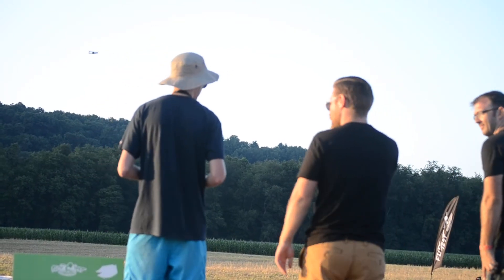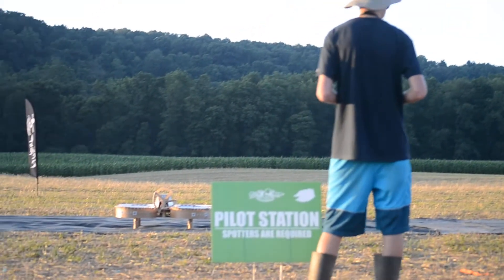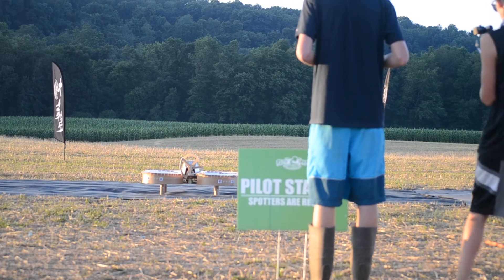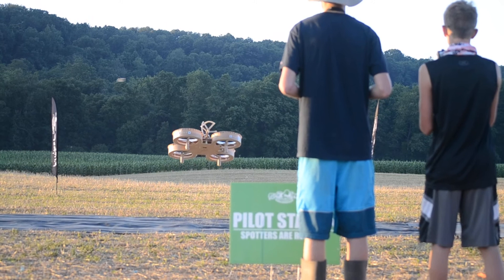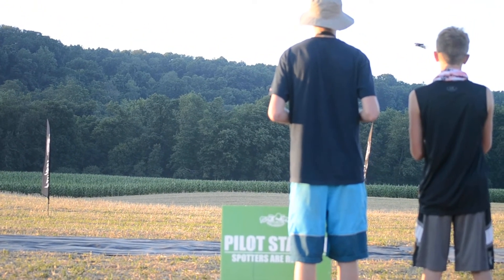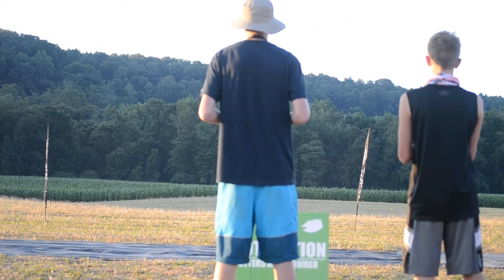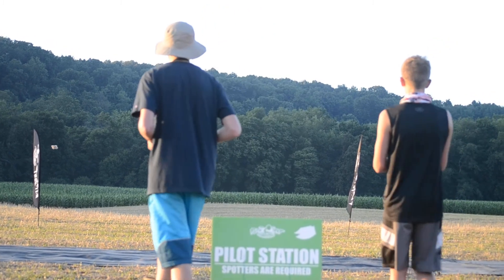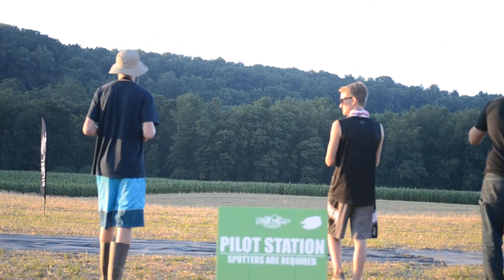Flite Fest 2017 Giant Tiny Whoop (Technically flew further than TJ)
2017 Flite Fest